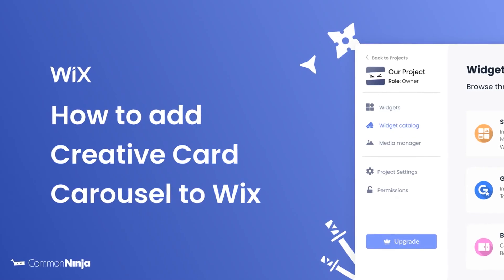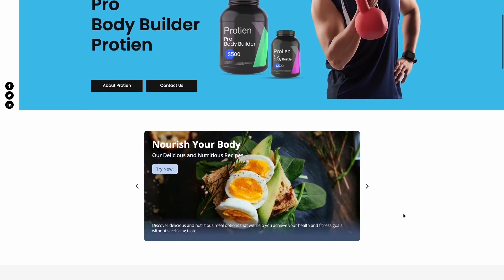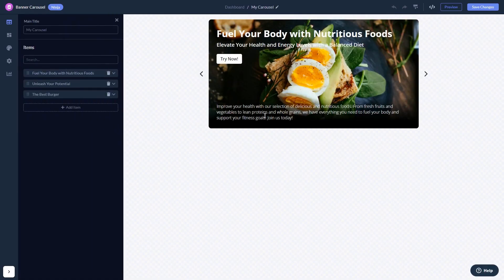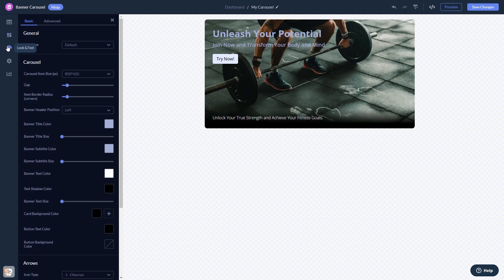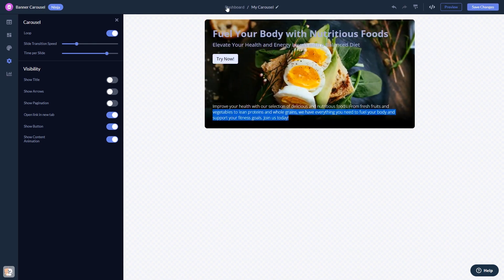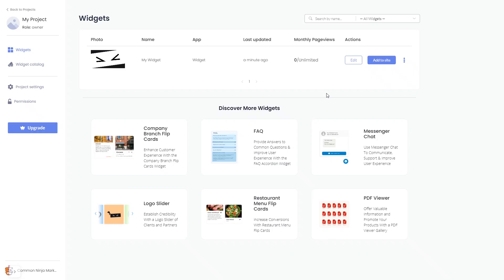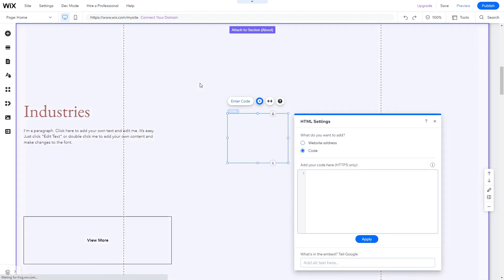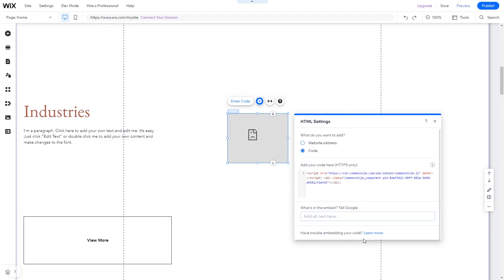How to add a Creative Card carousel to Wix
Common Ninja’s Creative Card Carousel widget is an eye-catching visual tool that can greatly enhance your website’s aesthetics, and help you promote your cards.
With it, you can display multiple cards in a rotating or sliding format, which can be used to showcase different products or services with a call to action button. It is a visually appealing way that will not take up much space and will make the user’s experience that much more enjoyable.

Video Timeline
00:00 About the Creative Card Carousel widget
00:29 Creating Creative Card Carousel widget
00:43 Editing the Creative Card Carousel widget
01:27 Adding the Creative Card Carousel widget to Wix

The Creative Card Carousel widget for Wix has a wide variety of customizable features, including:
- Card size
- Arrows & pagination
- Slider speed & time per slide
- Multiple layouts